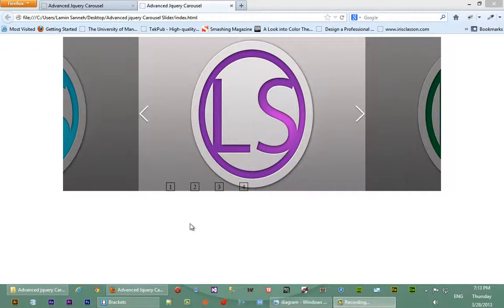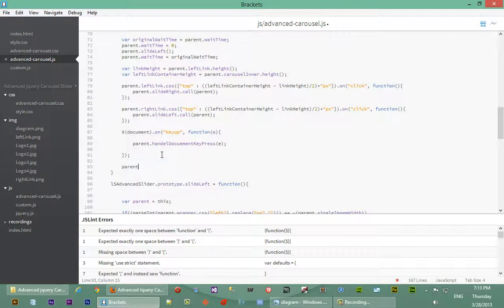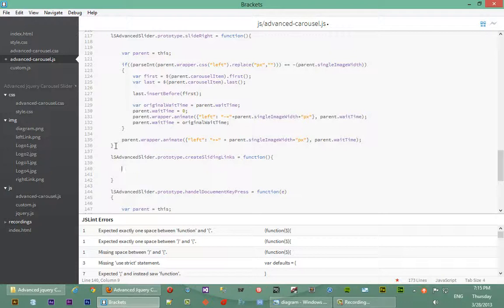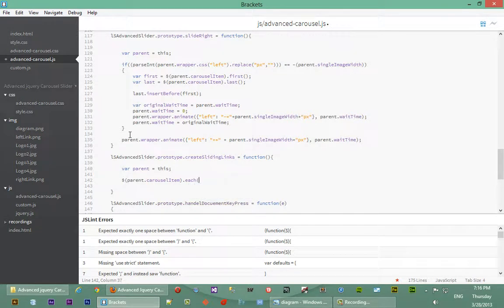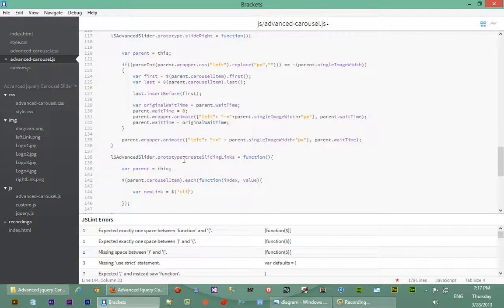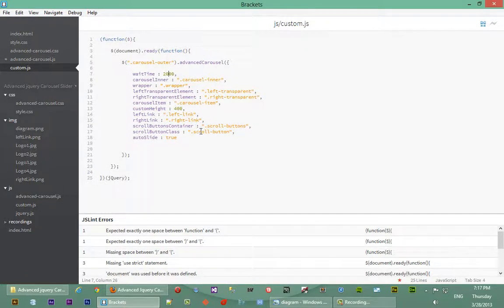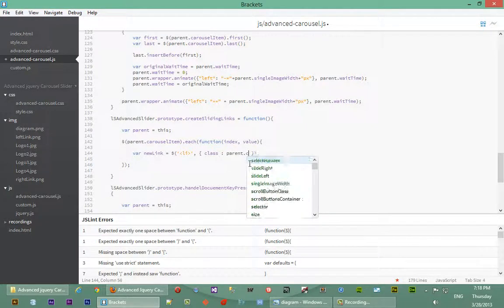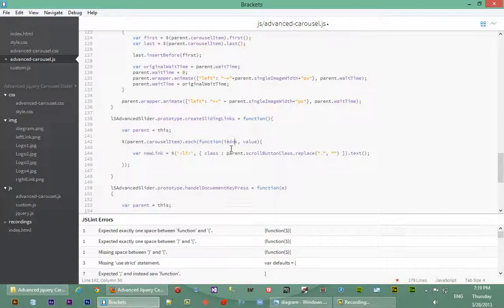Advanced Jquery Image Carousel Slider - Part 16 - Scroll Buttons A